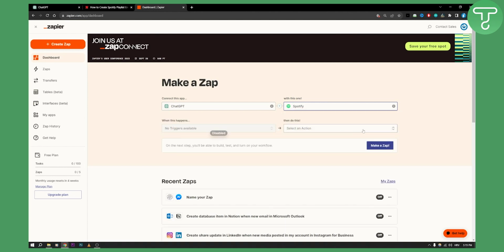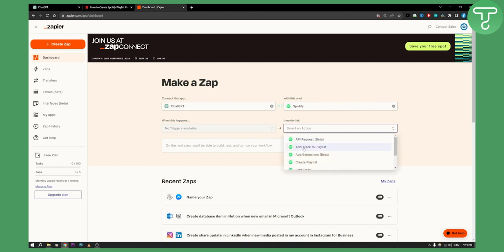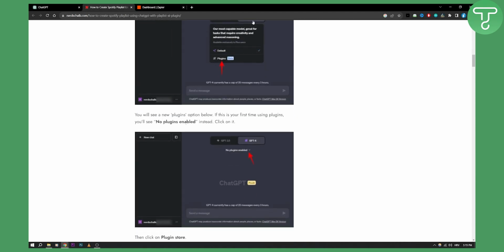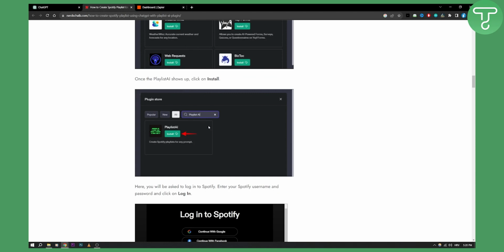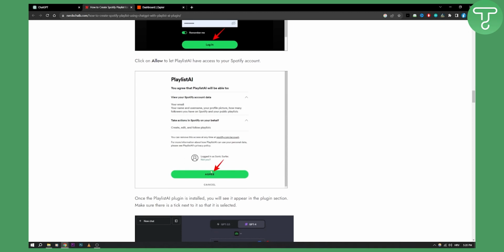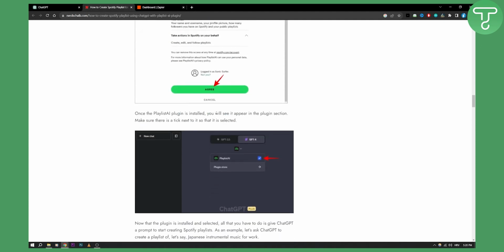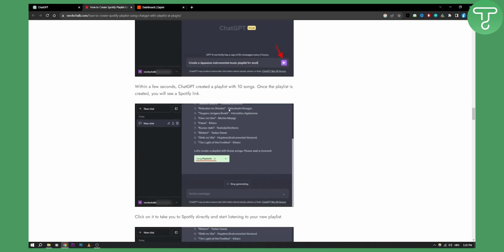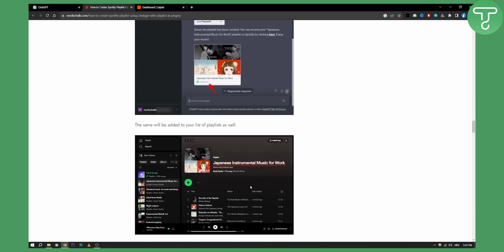How to Connect ChatGPT With Spotify (Tutorial)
In this video, I will show you how to connect chatgpt with Spotify